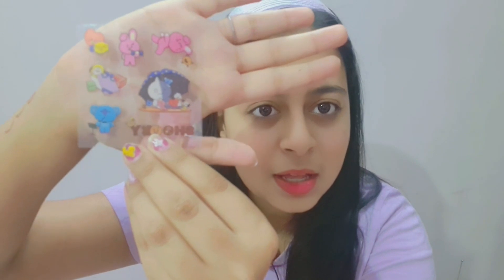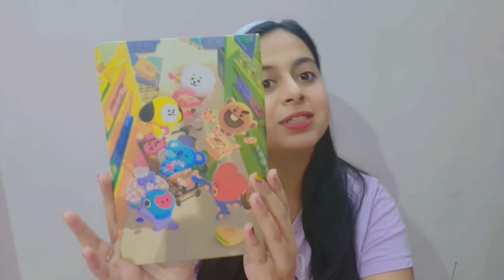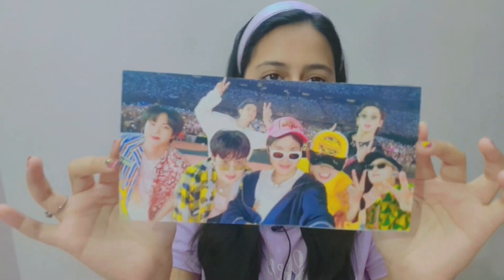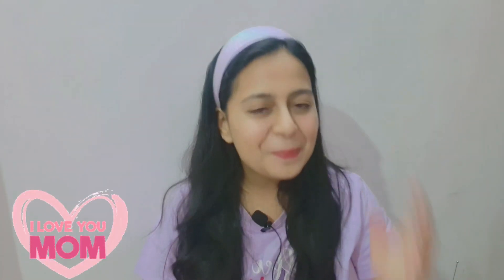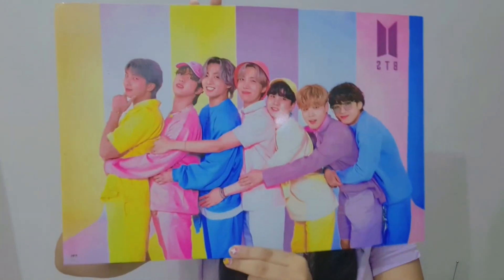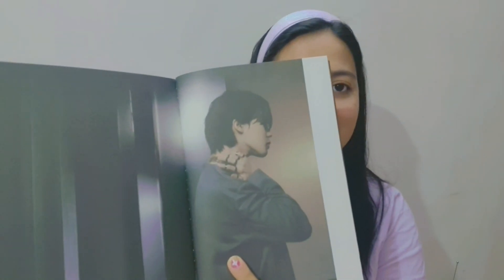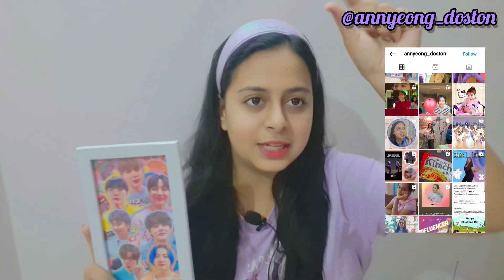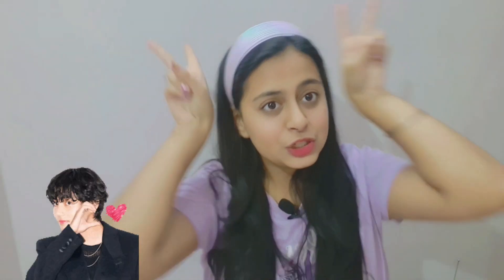10 Years With BTS 💜🎊✨️ 2023btsfesta btsanniversary kinfluencer @BTS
Hey Chingu🙋🏻‍♀️
I am Kay 💁🏻‍♀️
Nice to meet you ☺️ 반가워요
Hope you all are having a good time 🤗
I'm a K-culture fan just like you, here to show my love for the country and learn a lot of new things and show it from my view point.
I'm begining my journey as a K-influencer, I would be really motivated if you join me in this journey and experience it together. 💜

●Mission 2 ✌🏻
Extra Video 📹

🍀Hi Bts I know this can't reach you but on the behalf of the Army I would like to thank you for all the love all the support you have given us the best part is that we are to an extent known about the struggles you have gone through and that's what motivates us to keep going in our life to achieve our dreams.🍀

●The Korean Wave 😍

●Special Mentions : @BTS @GatewayToKorea @KOREANOWyna @Kinfluencer @BT21_official